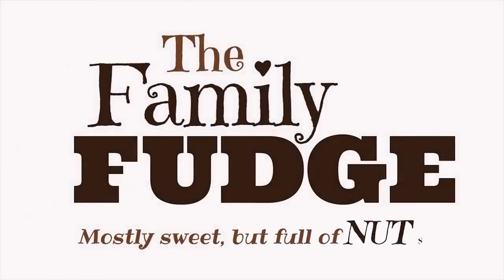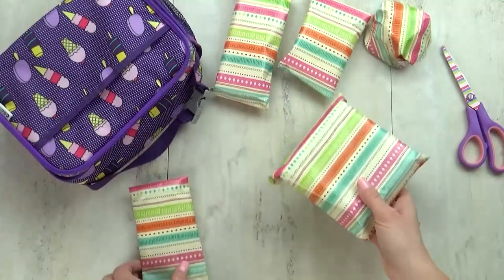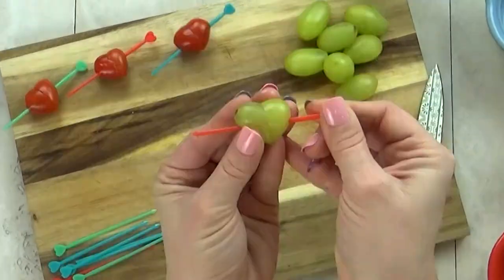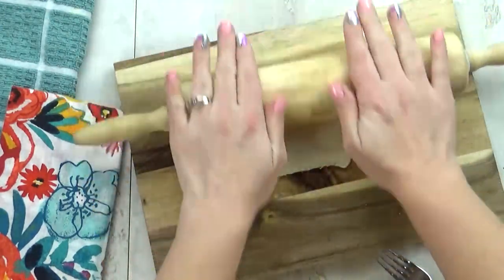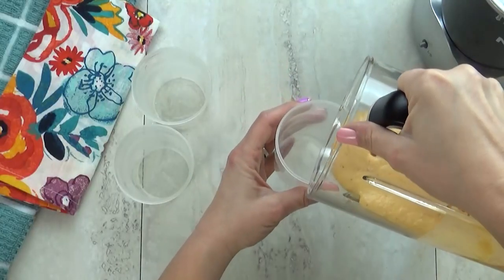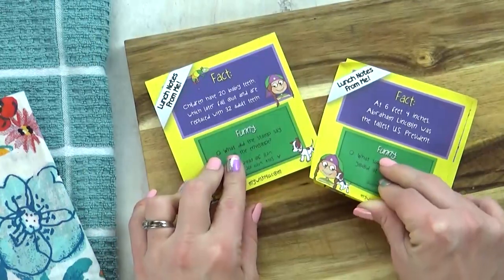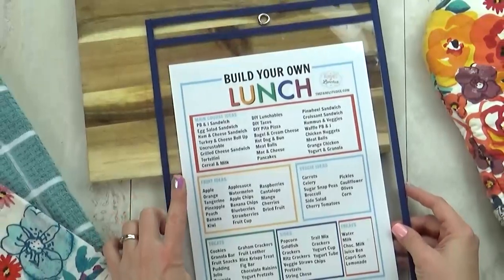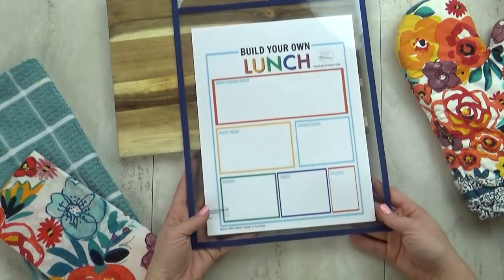Kid Lunch Box HACKS, Tips, & How We Do It 🍎 Bunches of Lunches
.Today I'm sharing 5motr of my hacks when it comes to packing school lunches.